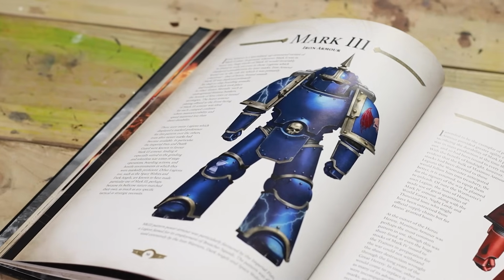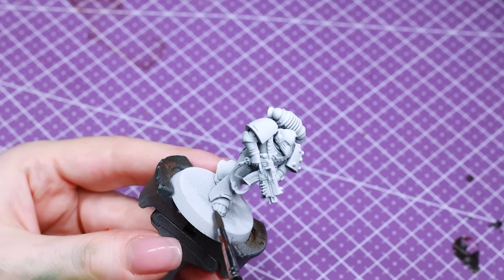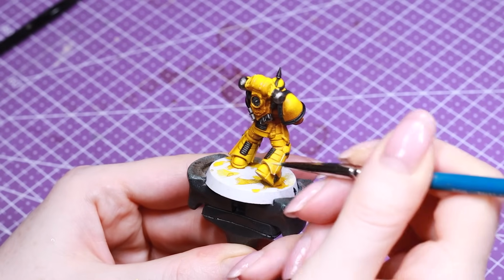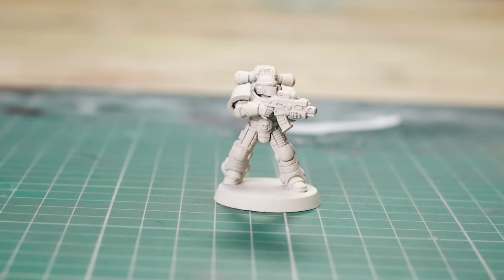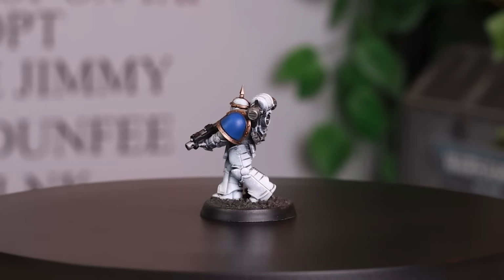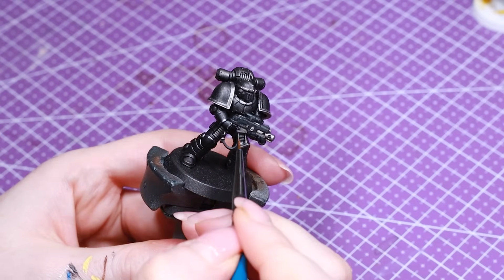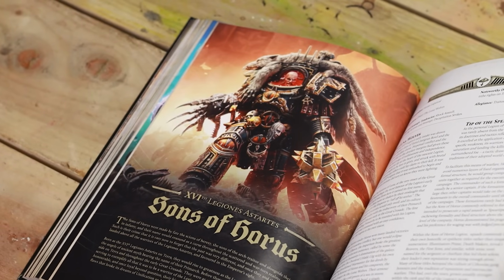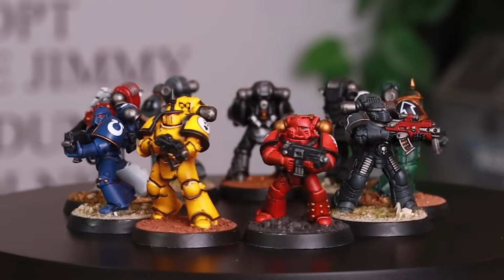Painting EVERY Space Marine Legion | Warhammer Horus Heresy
Painting EVERY Space Marine Legion | Warhammer Horus Heresy. Ciara Elvenblood and I break out the Citadel paints to work on Warhammer 30k Horus Heresy Space Marines. If you’re new to Warhammer or just starting out, this video is perfect for you. All you need are spray cans, brushes, and some base and layer paints to get started.

Do you enjoy the content? Your support is greatly appreciated and means a lot. 😀